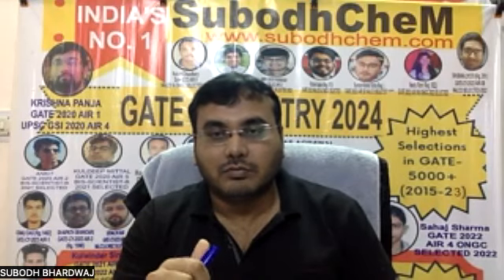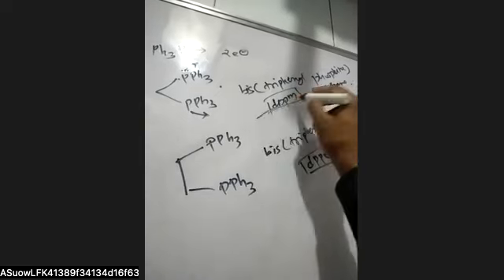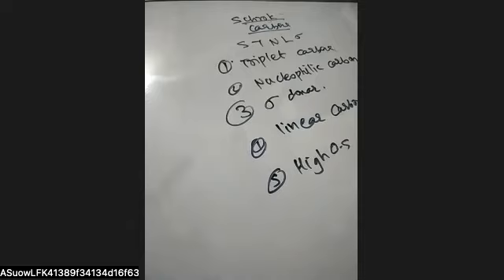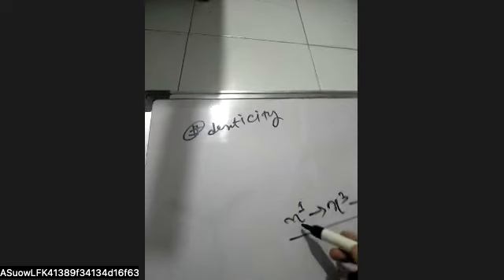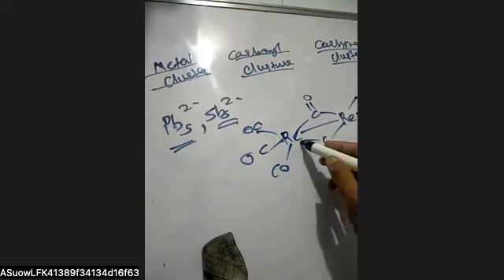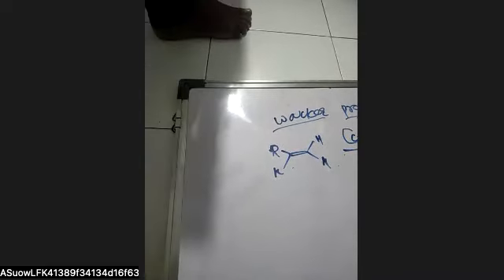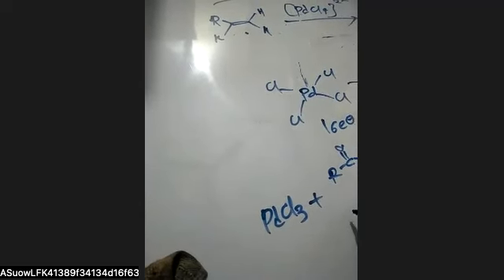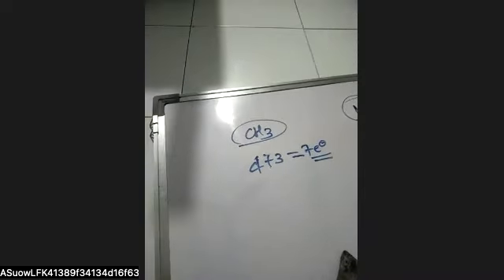BARC-SCIENTIST-CHEMISTRY-14/3/24=AIR=26 // AYUSH-AHER--M.Sc-CHEMISTRY-NIT-JALANDHAR //SubodhCheM//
1)- AYUSH_AHER-M.Sc-CHEMISTRY--DBA-NIT ( REG-ID--2301) = (JOURNEY FROM 2023-24--AIR--26 )-(HIGHEST SELECTION IN BARC-ST-CAT-1=26+)-(HIGHEST SELECTION IN BARC-TO-C=4+/9)-(HIGHEST SELECTION IN BARC=25+26=51+)-(HIGHEST SELECTION IN A-GRADE=297+ // B&C-GRADE=579+ HISTORY).